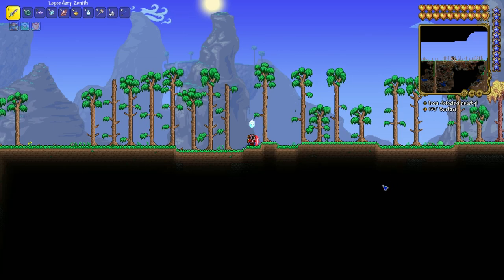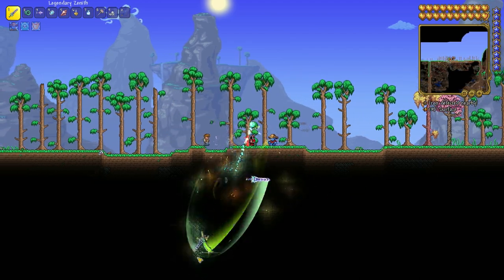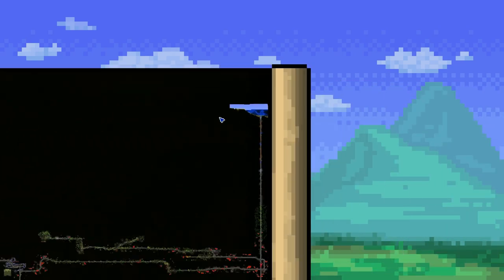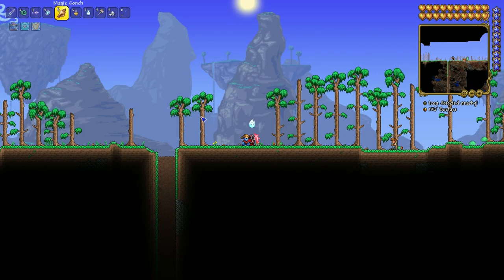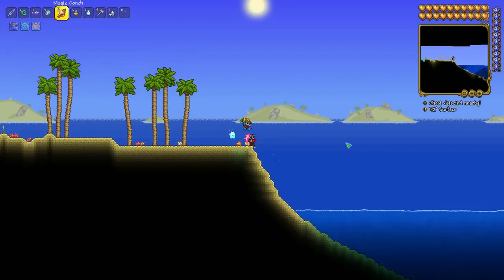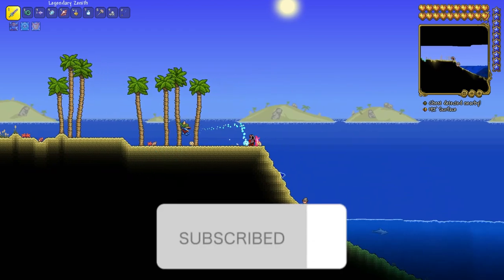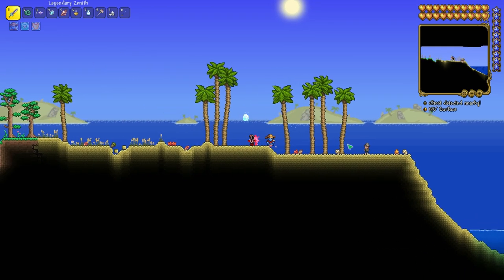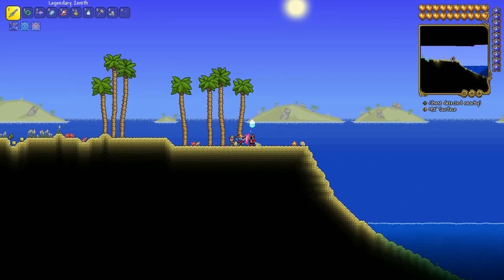How To Summon Angler In Terraria | Terraria 1.4.4.9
How To Summon Angler In Terraria